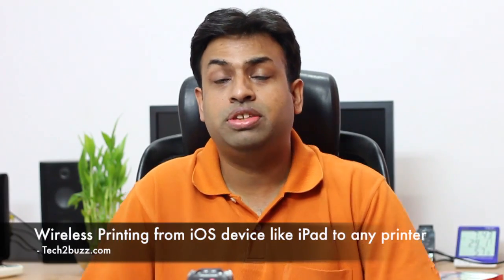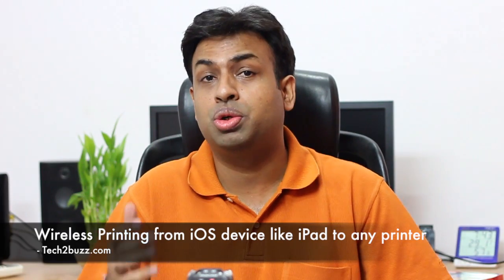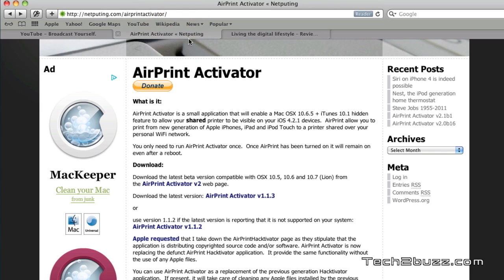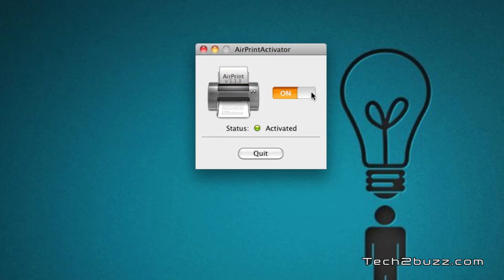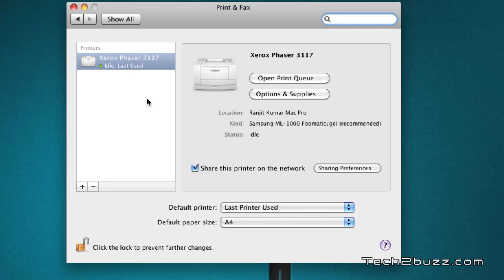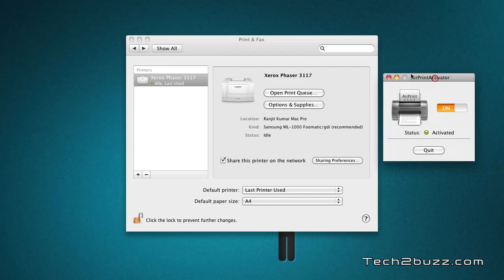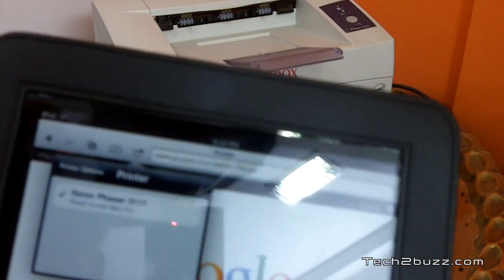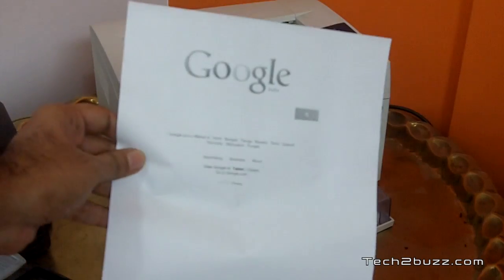Wireless Printing from a iOS device like iPad / iPhone to any printer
In this video I show you how to print wireless from any iOS device like iPhone or iPad to any printer, usually you need an airprint compatable printer to print from a iOS device but I show you how by using the airprint activator software you can make any printer airprint compatable.